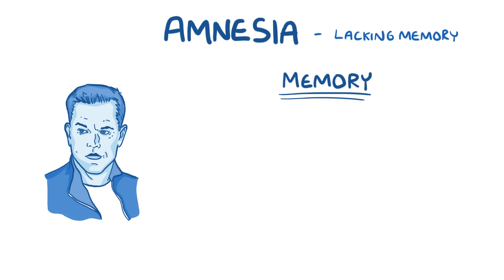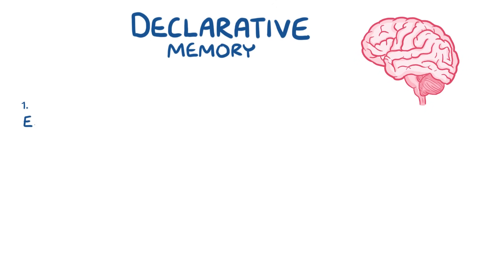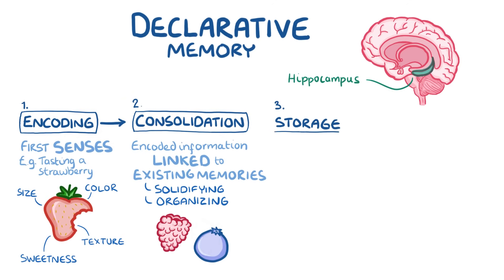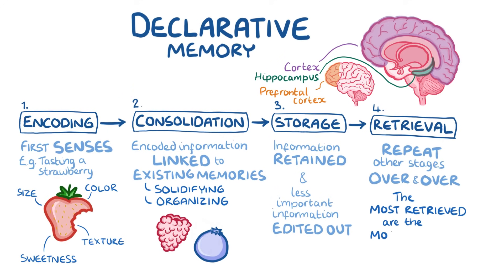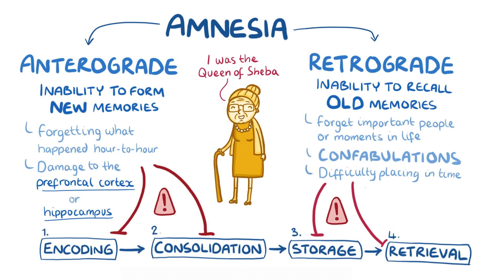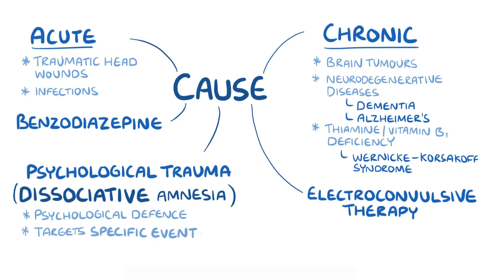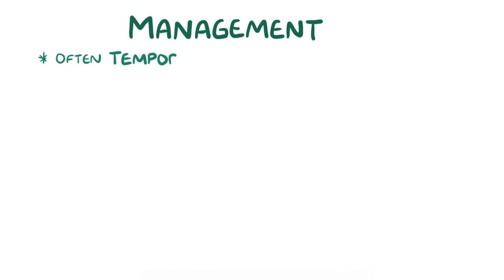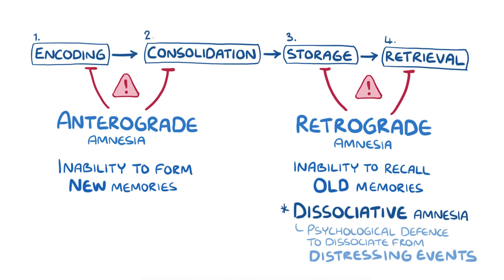Amnesia - causes, symptoms, diagnosis, treatment, pathology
What is amnesia? Amnesia is when brain damage, disease, or psychological trauma causes memory deficit. Find our full video library only on Osmosis